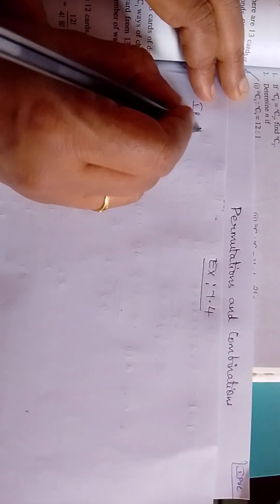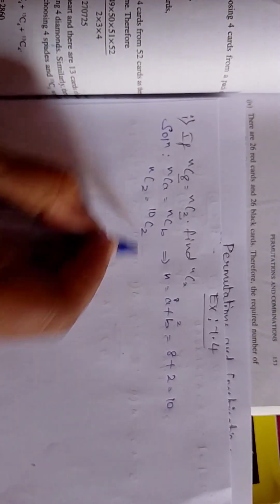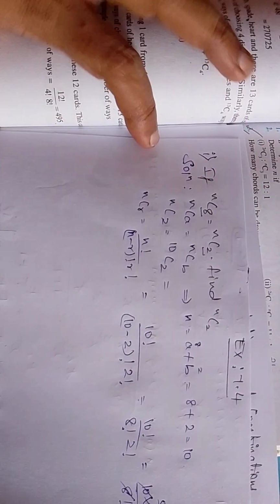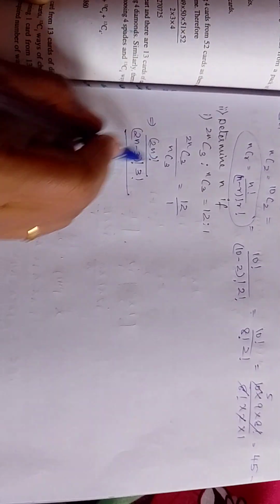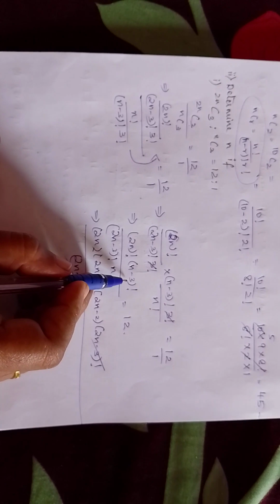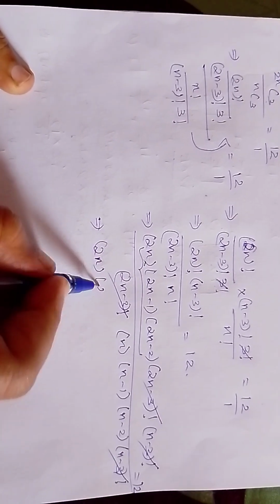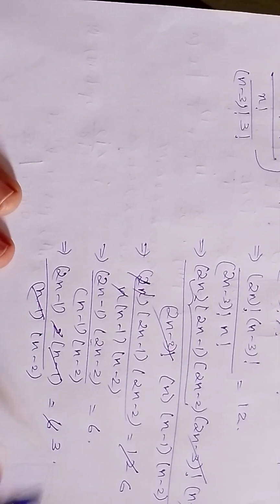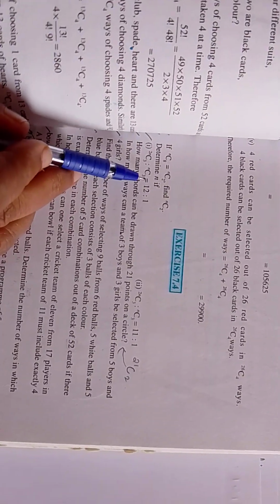Permutations and combinations -Ex-7.4- Qn1 and Qn-2